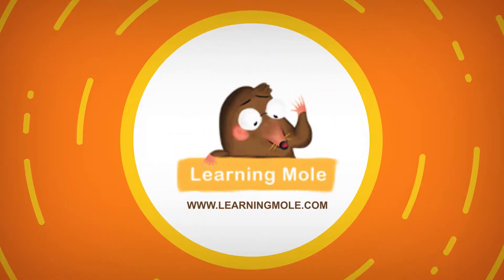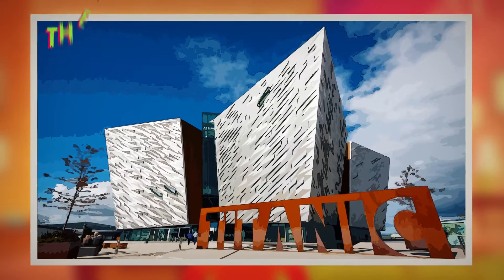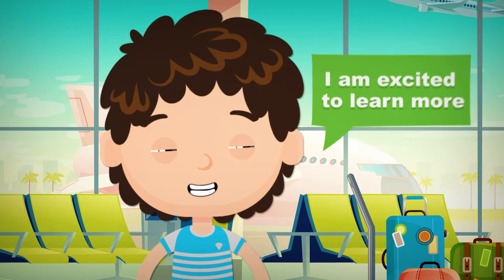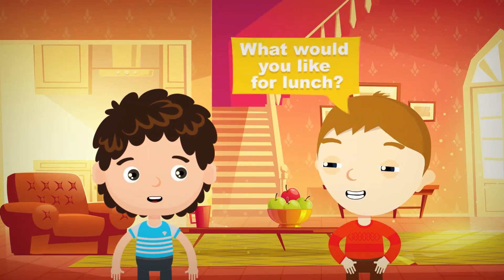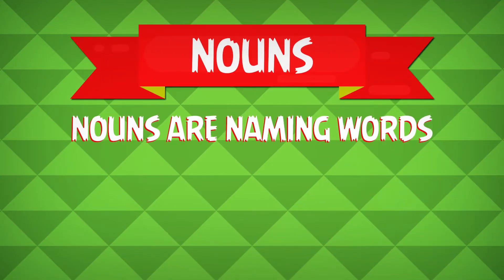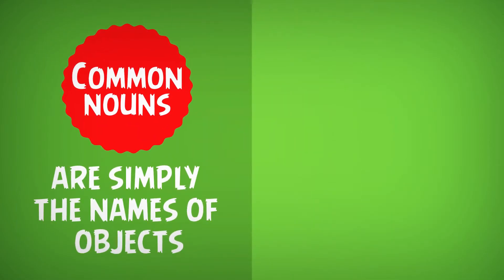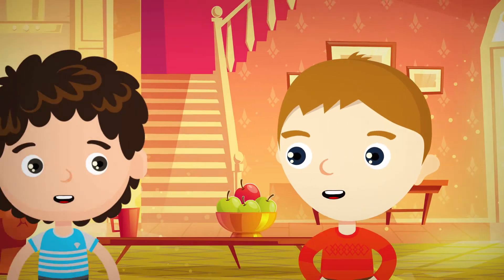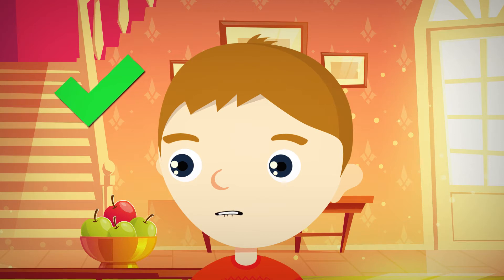What is a noun? | Nouns for Kids | How to teach nouns | Noun Forms | Nouns in English |Learn English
Welcome to our video about nouns for kids! In this video, we'll be exploring what nouns are and how they are used in language.

Nouns are words that represent people, places, things, or ideas. They are one of the parts of speech, along with verbs, adjectives, and adverbs.

There are several types of nouns, including common nouns and proper nouns. Common nouns are general names for people, places, things, or ideas, such as "dog," "table," and "school." Proper nouns are specific names for people, places, or things, such as "Samantha," "London," and "Mount Everest."

Nouns can be singular or plural, depending on whether they refer to one thing or multiple things. To form the plural of a noun, you can add -s or -es to the end of the word, or you can change the spelling in some cases.

Nouns can also be classified as concrete nouns or abstract nouns. Concrete nouns are nouns that represent things that you can touch, see, or feel, such as "ball" or "tree." Abstract nouns are nouns that represent ideas, feelings, or qualities, such as "happiness" or "beauty."

Nouns are an important part of language, as they help us to name and refer to people, places, things, and ideas. We hope that you've enjoyed learning about nouns! They are a fundamental part of language and communication.

In addition to common and proper nouns, there are also collective nouns, which are nouns that represent a group of people or things. Examples of collective nouns include "team," "flock," and "class." Collective nouns can be singular or plural, depending on the context in which they are used.

Nouns can also be possessive, which means that they show ownership or possession. To form the possessive of a noun, you can add an apostrophe and -s to the end of the word, or you can just add an apostrophe if the noun is already plural.

For example, the possessive form of the singular noun "dog" is "dog's," and the possessive form of the plural noun "cats" is "cats'."

It's important to use nouns correctly in language, as incorrect usage can change the meaning of a sentence. It's also important to be aware of the different types of nouns and how they are used in order to improve your language skills.

We hope that you've enjoyed learning about nouns! They are a crucial part of language and are used to represent people, places, things, and ideas.